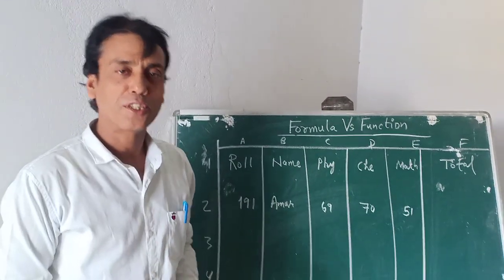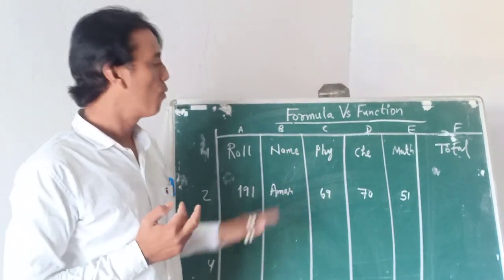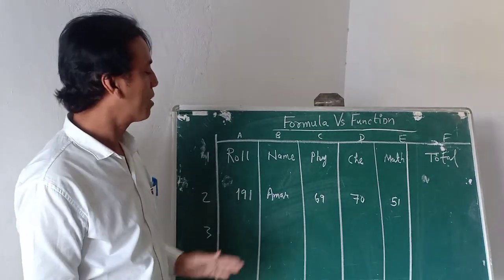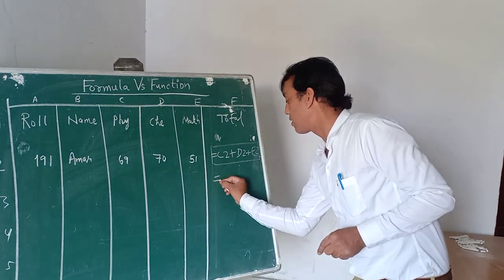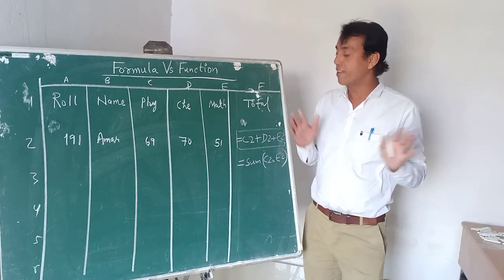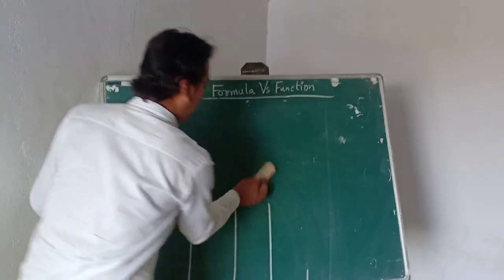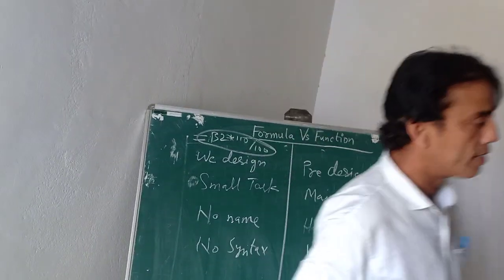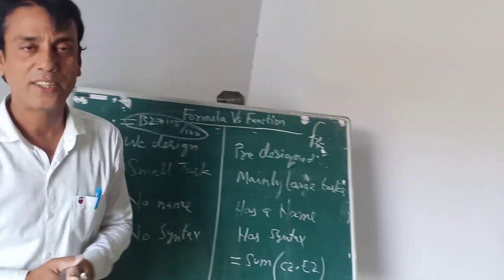Computer Applications in Management.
Formula Vs Function